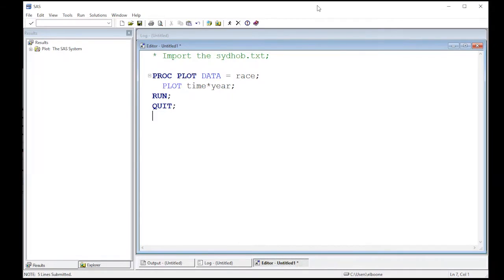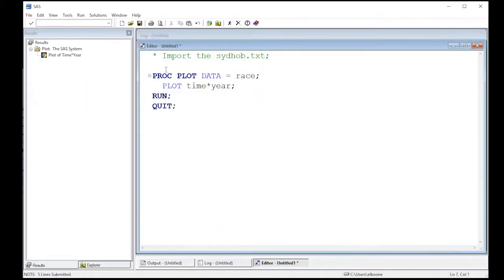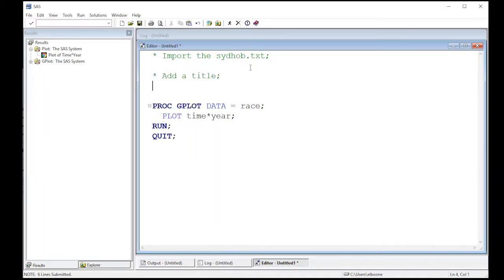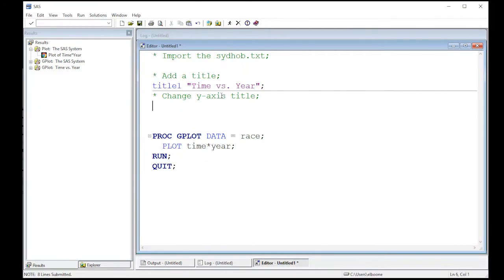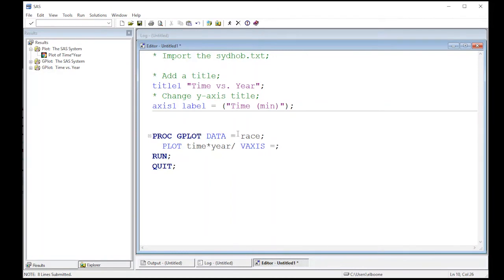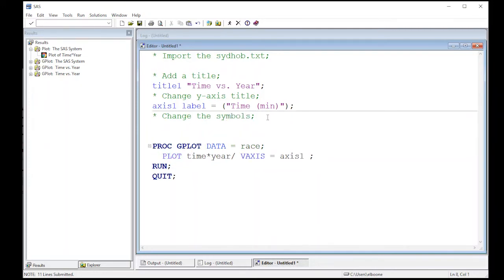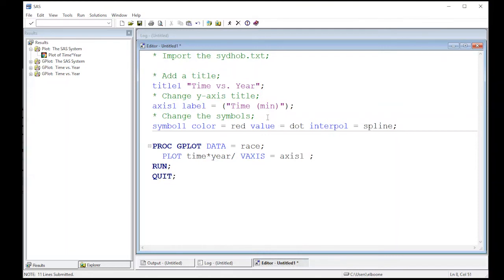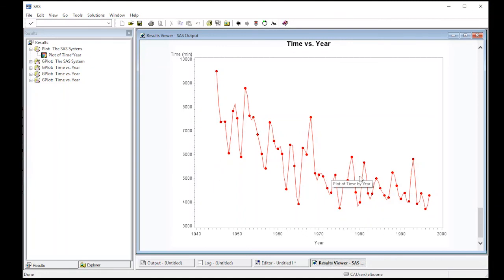SAS Scatterplots... Part 2 PROC GPlot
Learn how to create Scatterplots using SAS PROC GPlot.